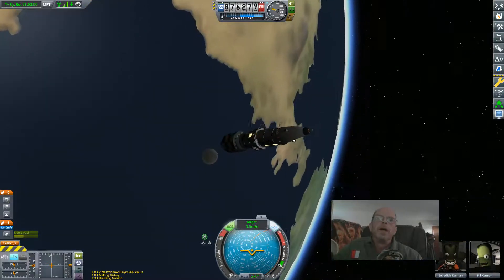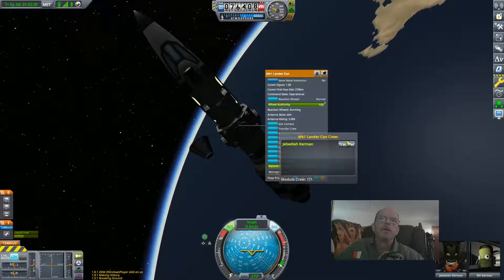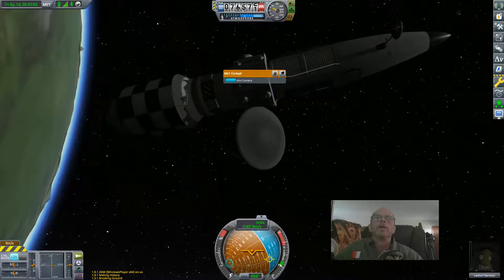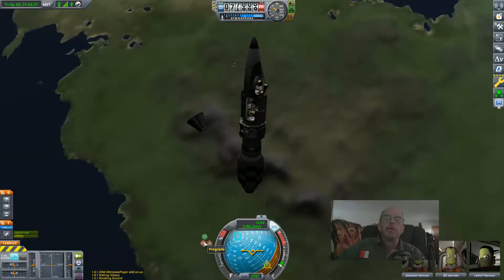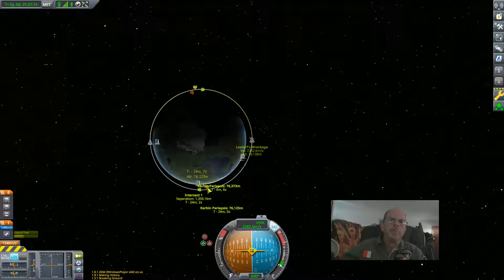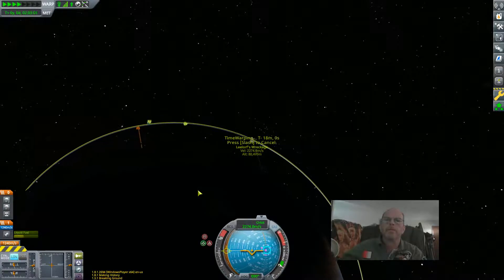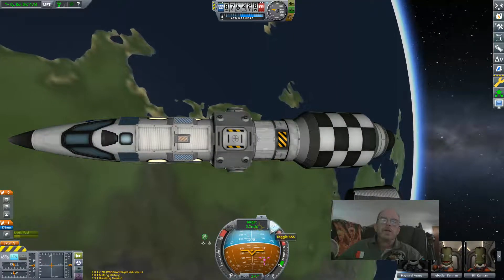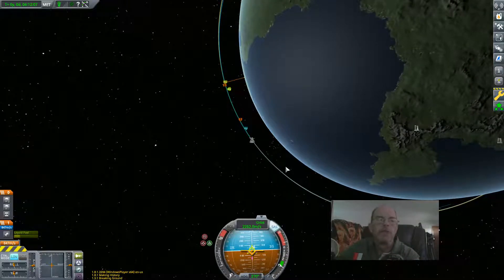Kerbal Space Program 1.8.1 Career Rendezvous B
Rescues 2 stranded astronauts as Bill experiences orbit with Jeb